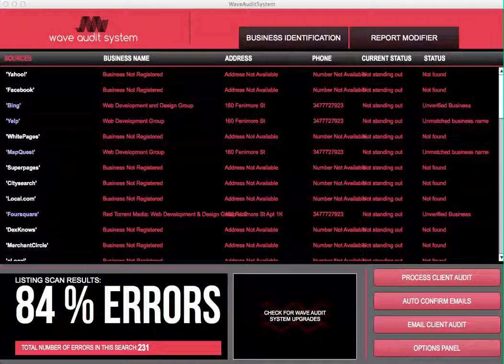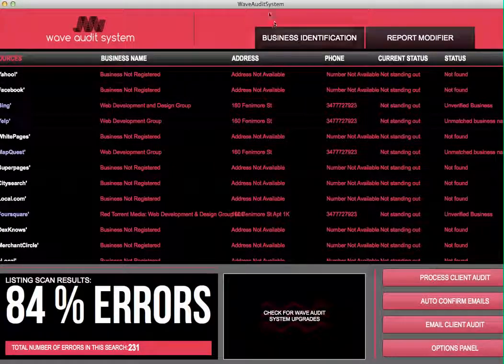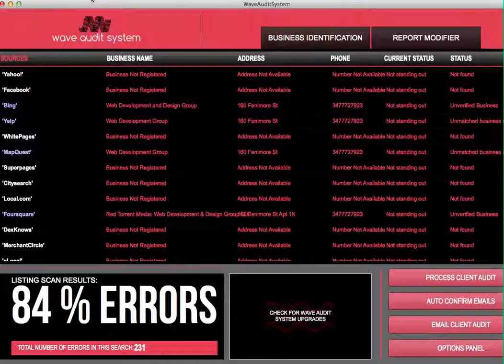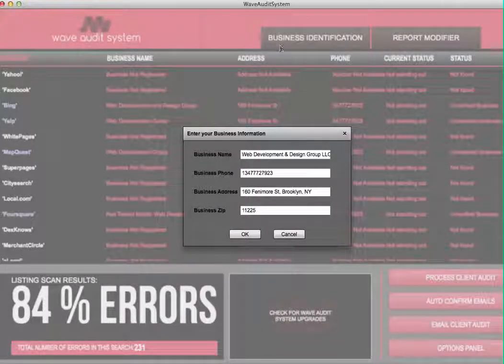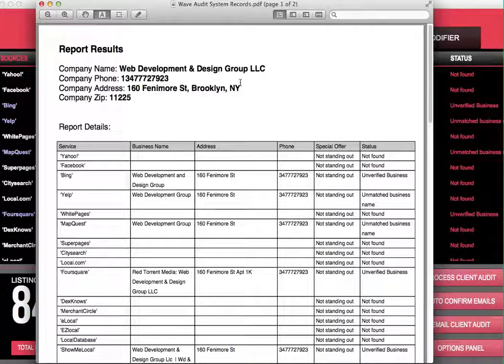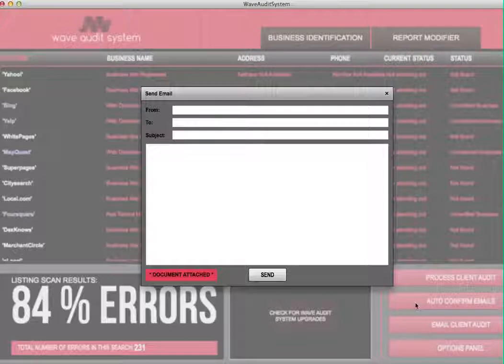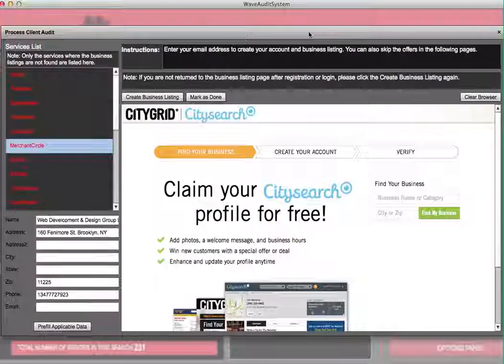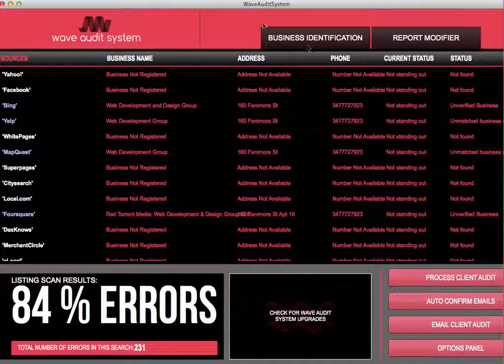Wave Audit System Review - Video Demo